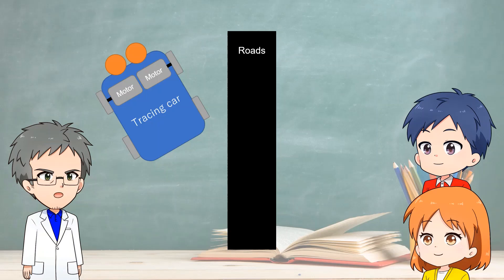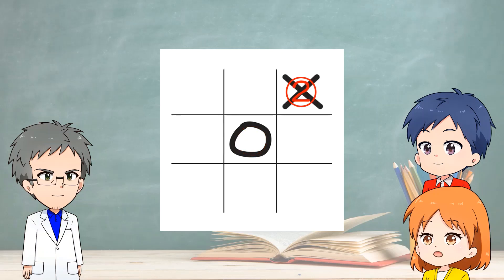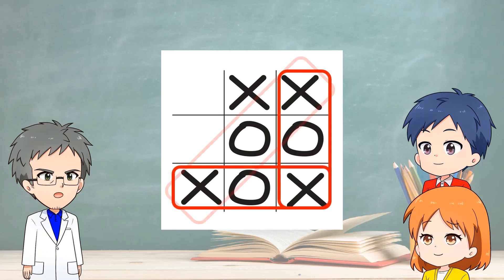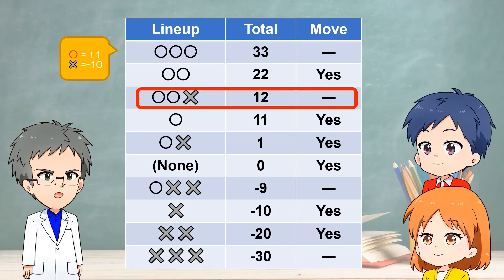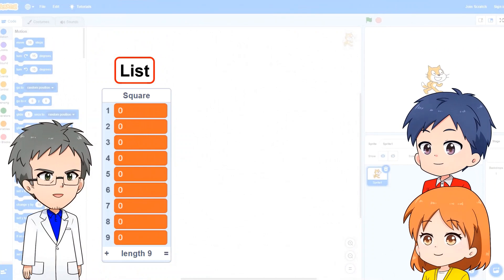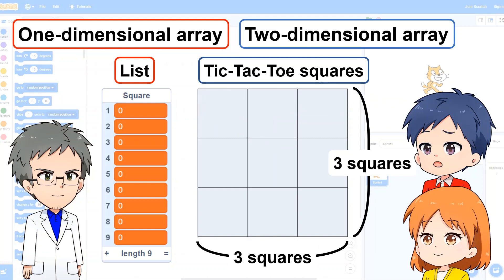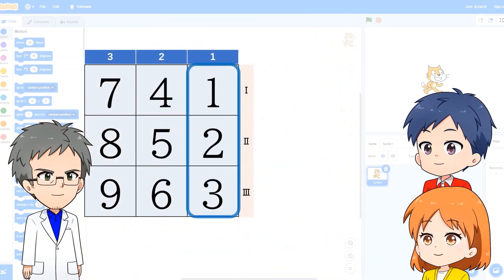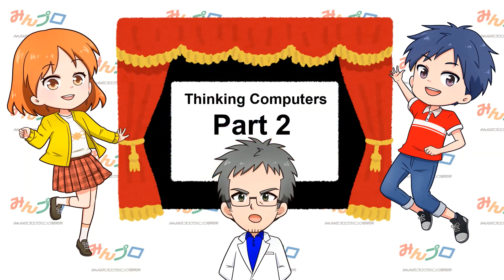6 “Thinking Computer (Part 1)” | Programming Video Materials for Elementary School Students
Minna no Programming Laboratory Main [Practical] Episode 6 "Thinking Computers (Part 1)"

Episode 6 is divided into two parts, the first part and the second part. This is the first part. What does human beings "think" do? Can computers also "think"? While making a game with 3 eyes, programming simple artificial intelligence, Let the computer think.

Looking at elementary school students today, the i-Pad is a situation where they operate like adults.
However, this is not programming.

It is just good i-Pad operation. In order to program, it is necessary to learn the rules and knowledge of programming.
There may be no interest or concern that this foundation is necessary, and it may be possible that neither the elementary school students nor their parents understand it.

That is why we, Minna no Programming Institute (MINPRO)
We have decided to open Minpro to the public free of charge in the hope that more children will learn about programming.

You can use it at schools, cram schools, or as an individual.
If the children who are the future of Japan can learn about programming, we can achieve our goal of creating this programming learning video.

We also dream that elementary school students will become human resources who can contribute to world peace through this programming.

Please feel free to use the videos anytime, anywhere.